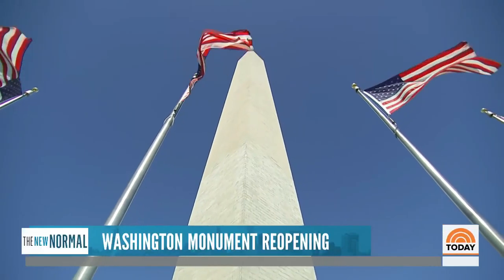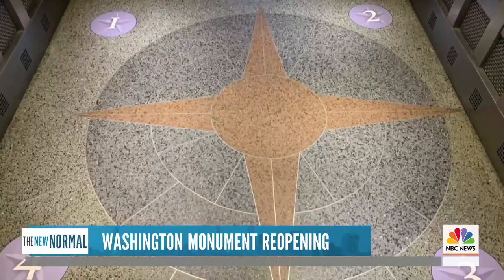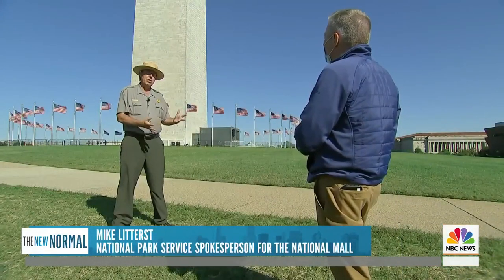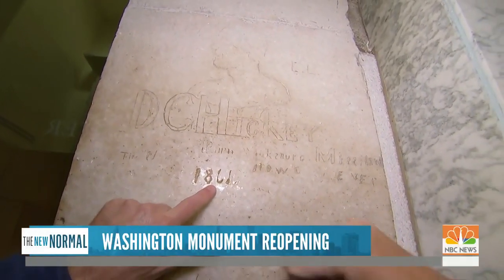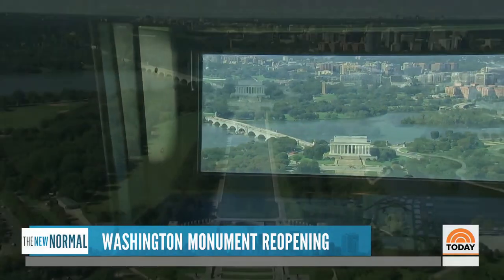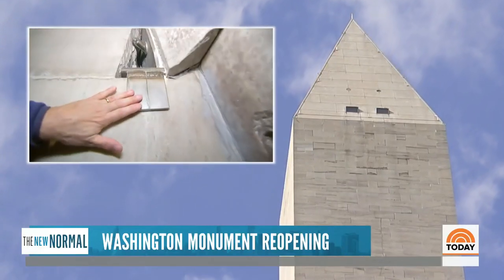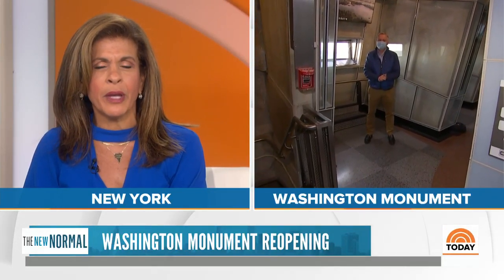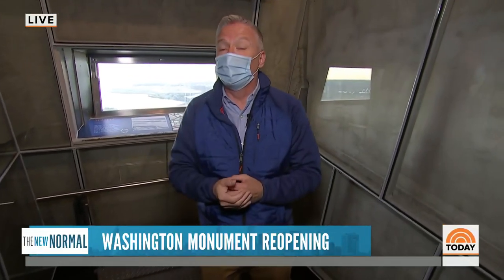Washington Monument Reopens After Extended Closure Due To COVID | TODAY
Like so many things, the Washington Monument has been closed for months because of the pandemic. But on Thursday morning, it reopens to the public. NBC’s Tom Costello reports for TODAY live from the observation deck, 500 feet up.